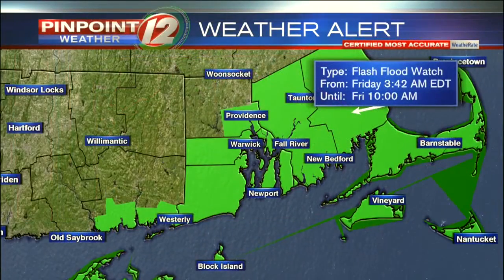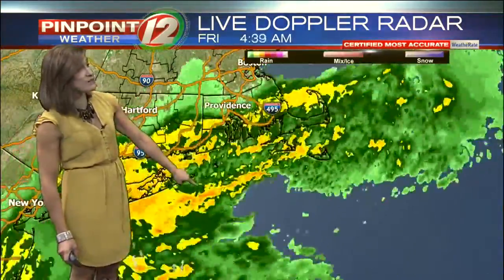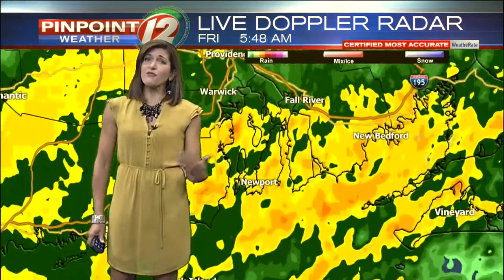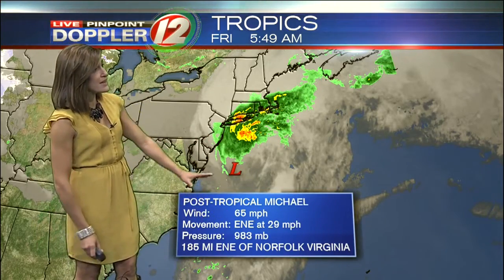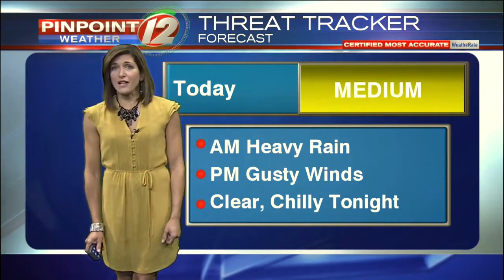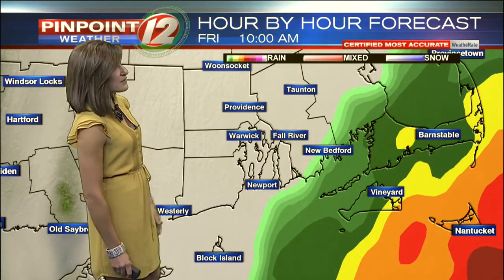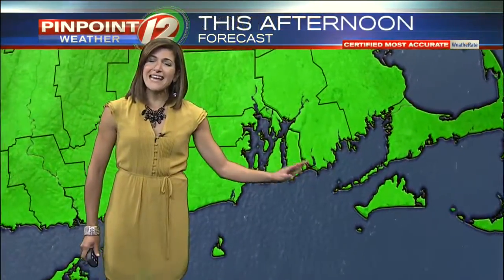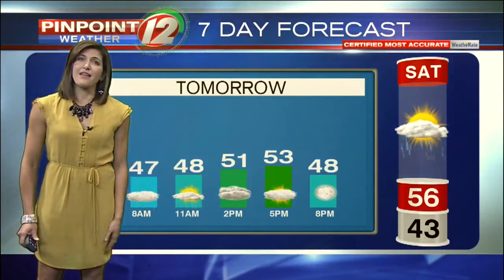Pinpoint Weather 12 Forecast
Eyewitness News Meteorologist Michelle Muscatello has the morning weather for Friday, October 12, 2018